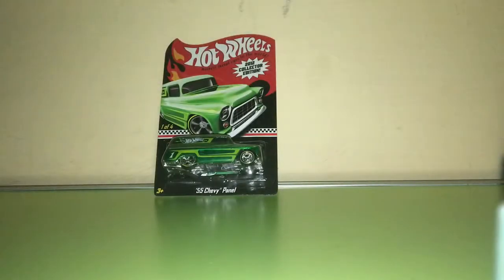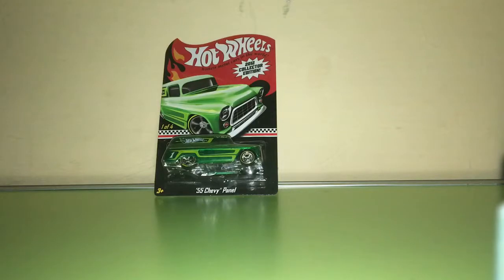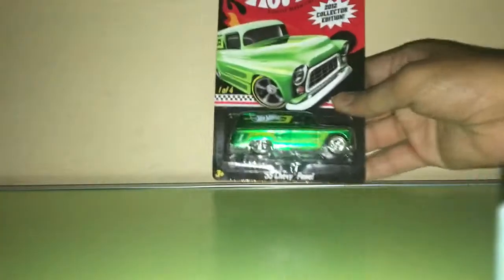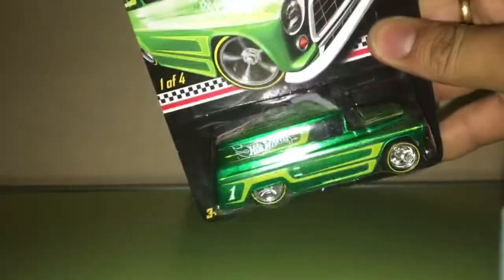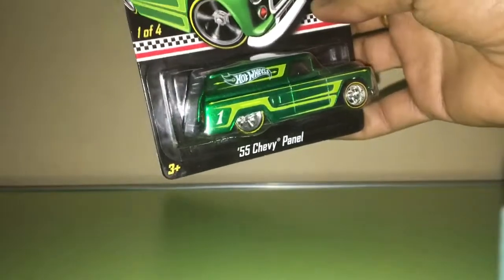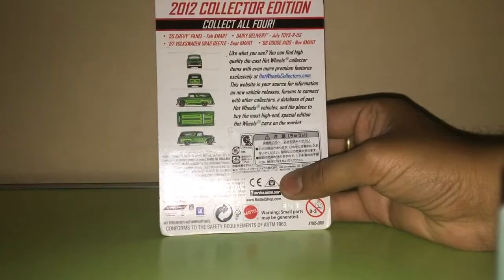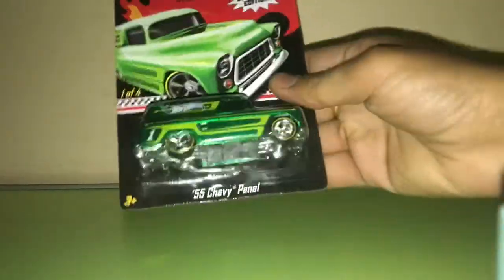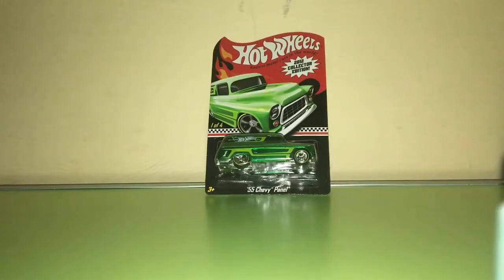Hotwheels 55 Chevy Panel 2012 K Mart Mail in-Monty India-Vol.47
Hotwheels 55 Chevy Panel 2012 collectors edition is K Mart exclusive Mail in. Its really tough to get one. It comes Wd awesome spectraflame green paint and yellowlines real rider tyres. Back door we can open & there is a beautiful chrome Bike inside which comes out & that's the main attraction of this lovely Car.